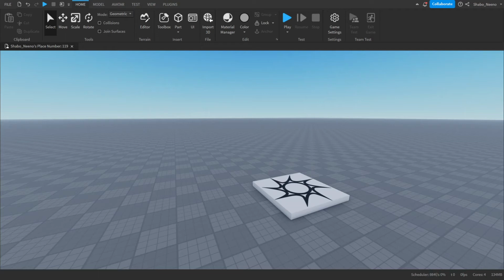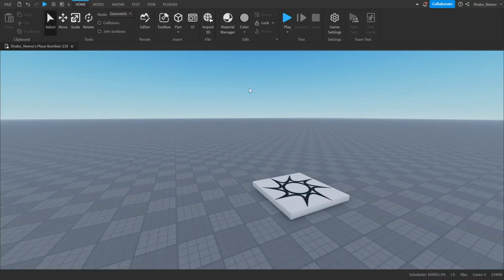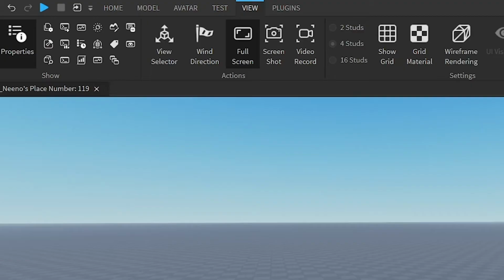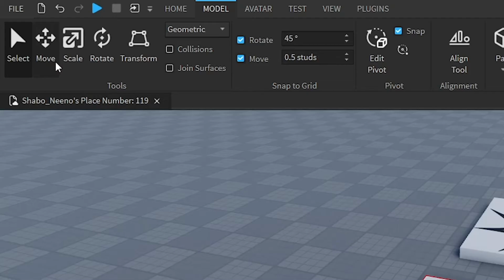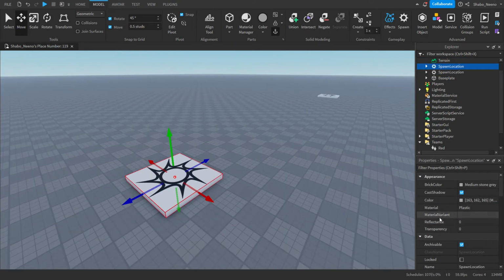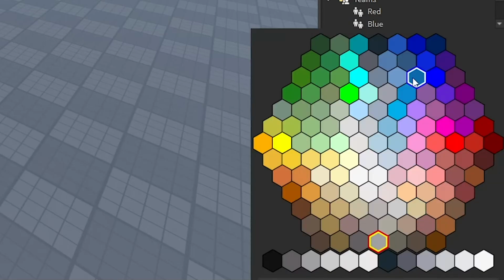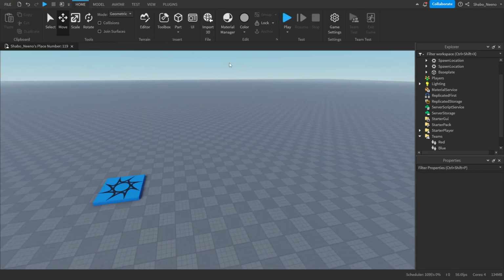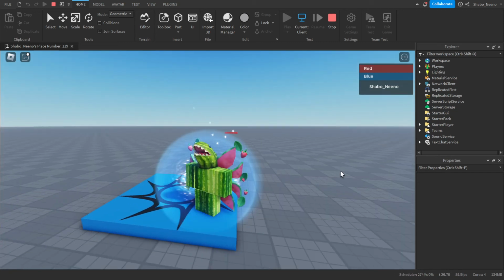How to make Team only Spawns in Roblox (2024)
In this video I show you how to make Team only Spawns in Roblox Studio.